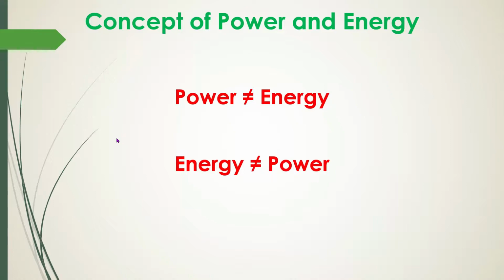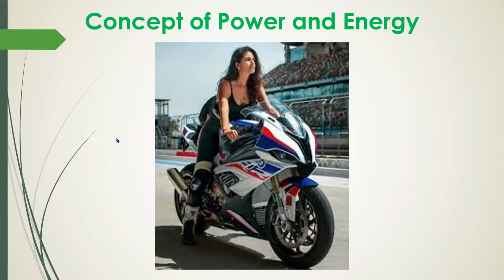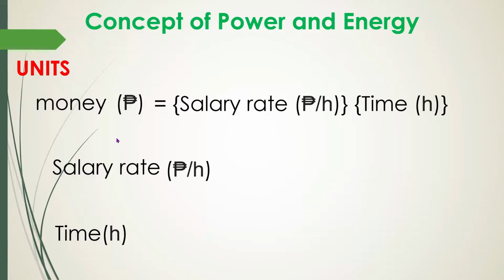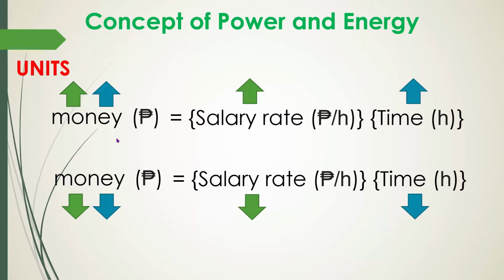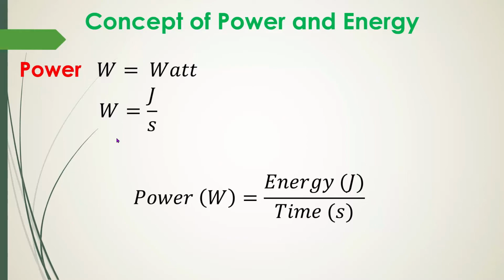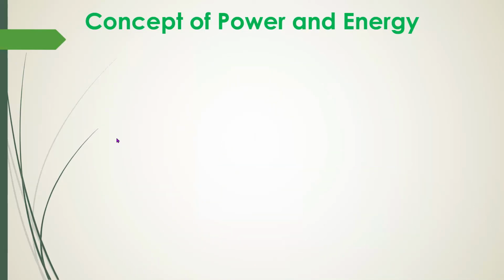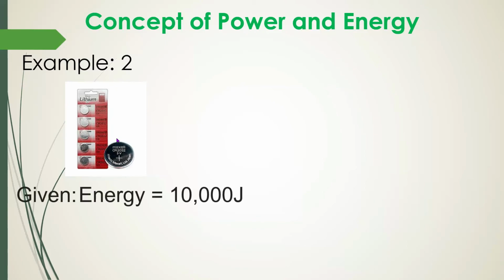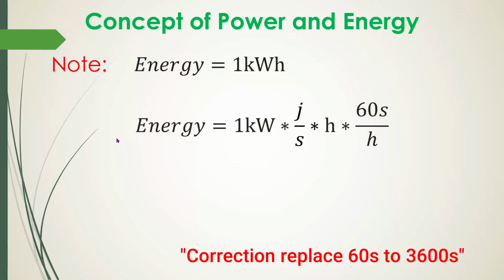01 - Concept of Power and Energy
Agriculture and Biosystems Engineering